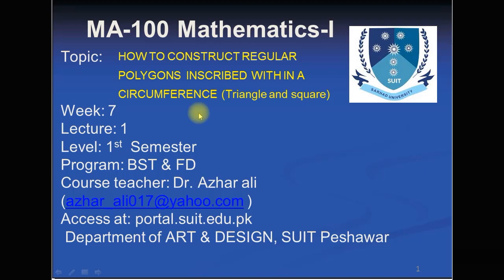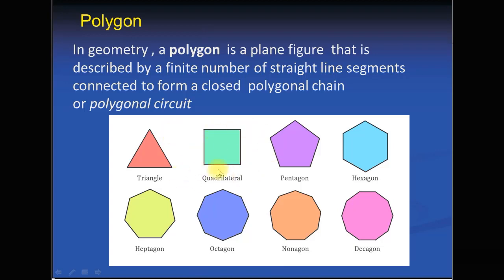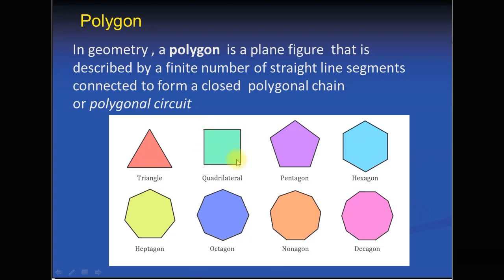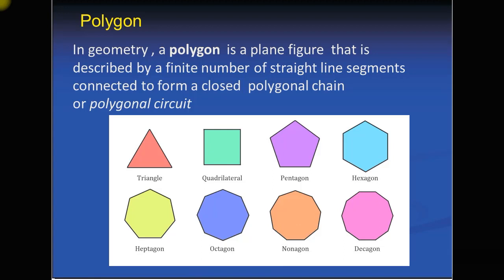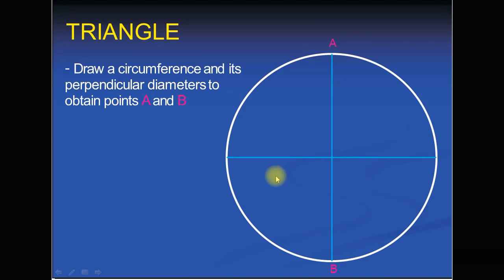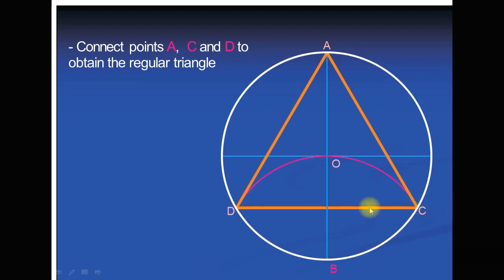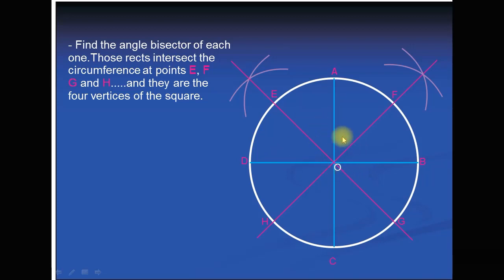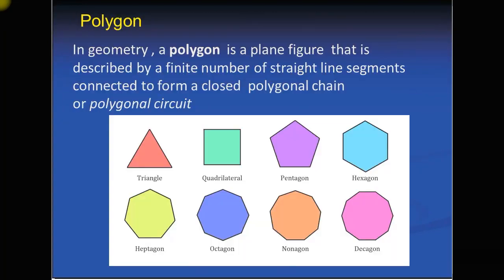Week7 Mathematics I video lecture1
HOW TO CONSTRUCT REGULAR POLYGONS  INSCRIBED WITH IN A CIRCUMFERENCE (TRIANGLE AND SQUARE)